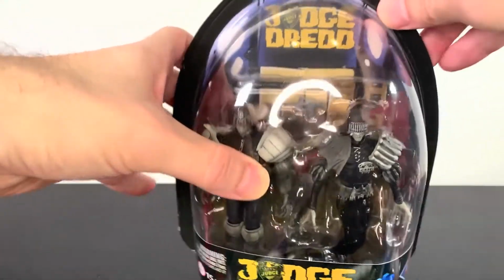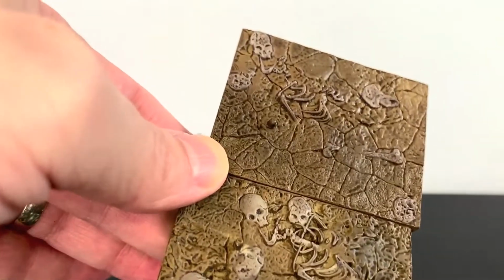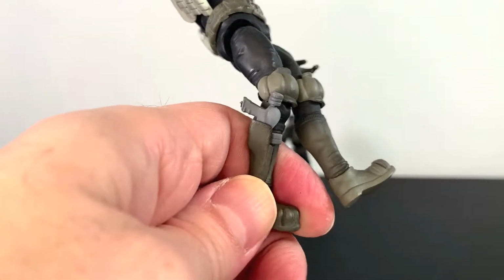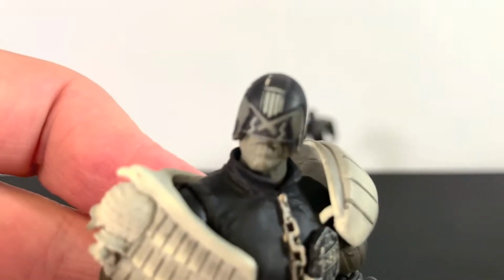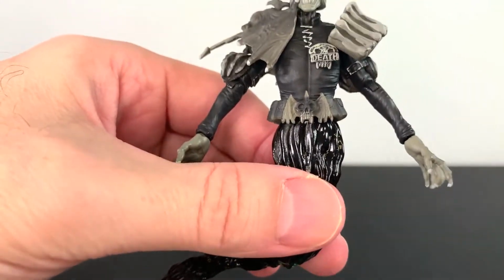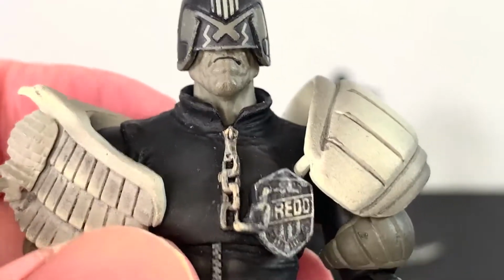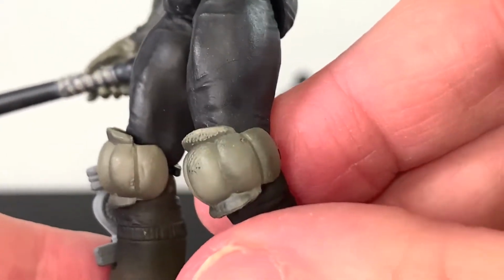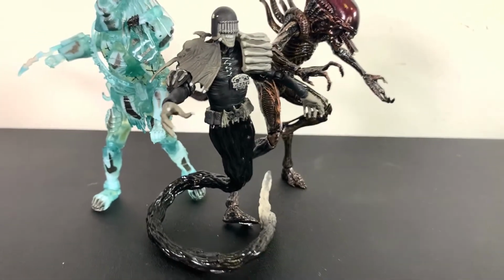HIYA TOYS SDCC EXCLUSIVE JUDGE DREDD & JUDGE DEATH BLACK & WHITE SET REVIEW!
ULTRAZILLA! TOY REVIEW #1765: HIYA TOYS PX PREVIEWS SDCC EXCLUSIVE JUDGE DREDD & JUDGE DEATH BLACK & WHITE SET!

*Toy companies and individuals making toys, hit me up here if you would like your toys reviewed or for press during my Ultra Z News